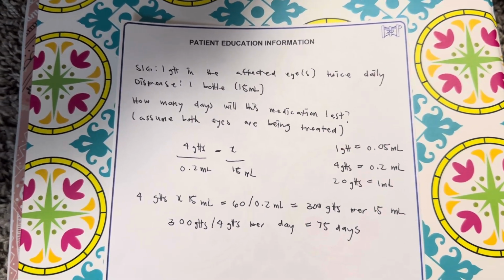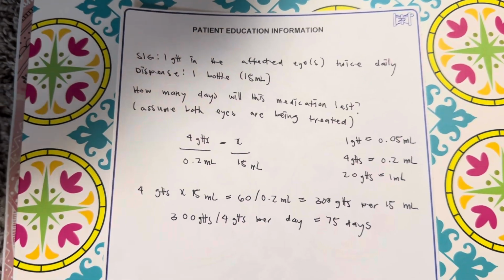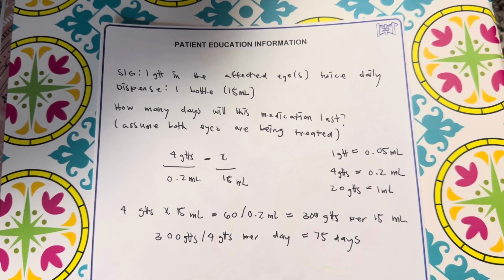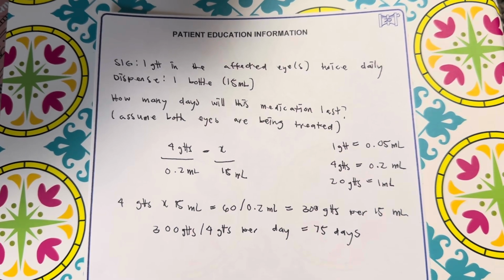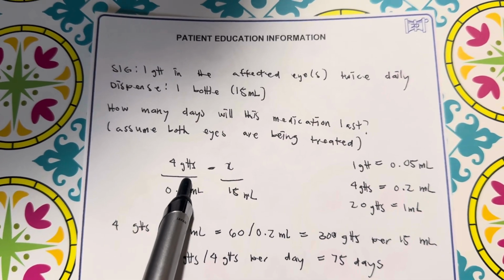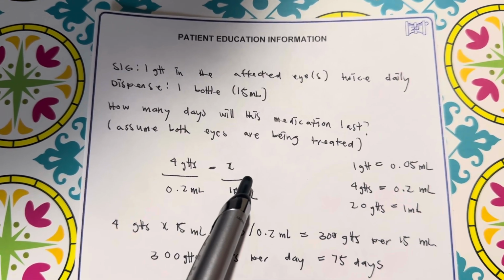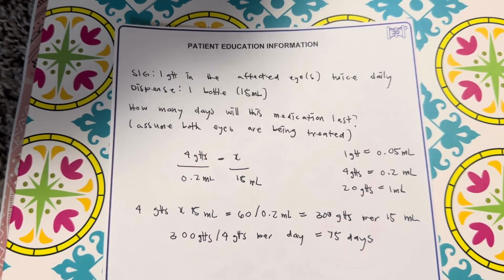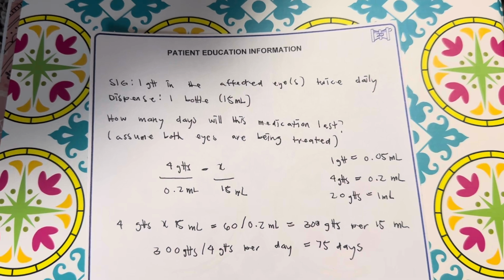Pharmacy math- proportion & gtts to mL conversions